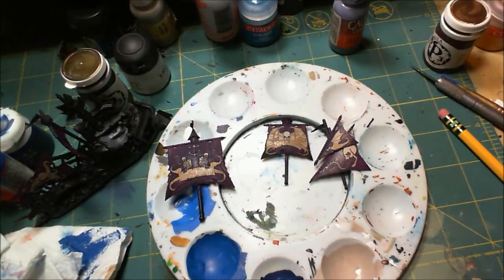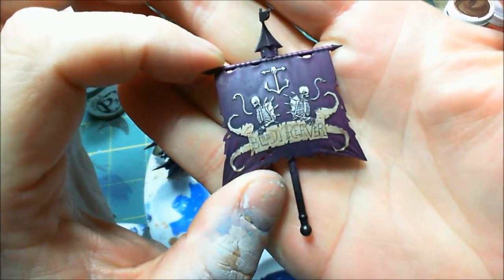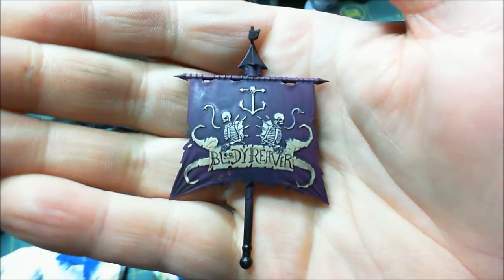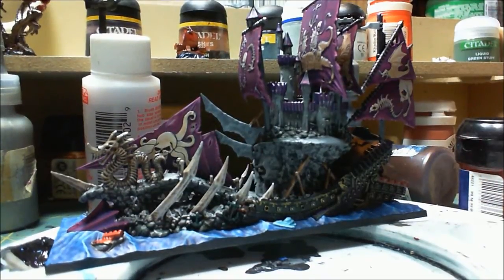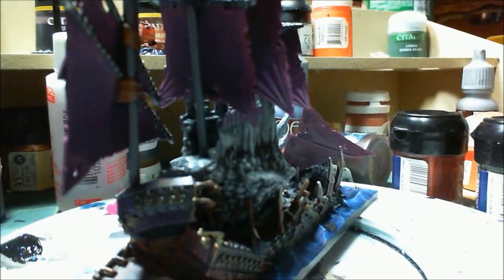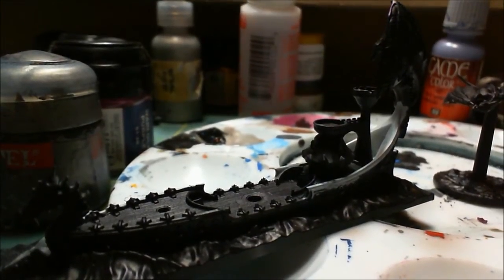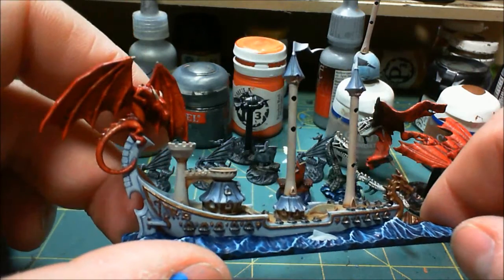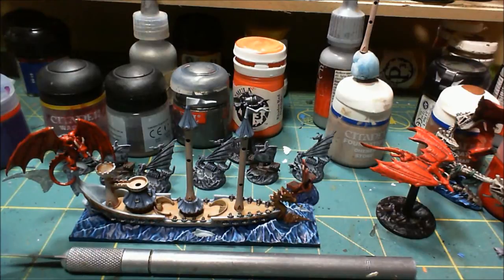On the Bench: Dreadfleet Part 9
This video encompasses more than a week's worth of painting. You'll get to see the final ship in a near-complete state. Also, I include a photo montage of all but the last ship.

If you want to see the photos themselves you check see the on Flickr